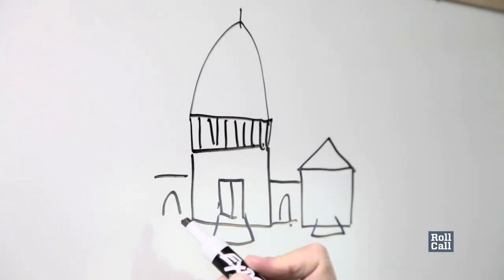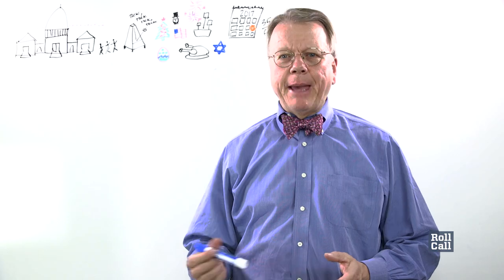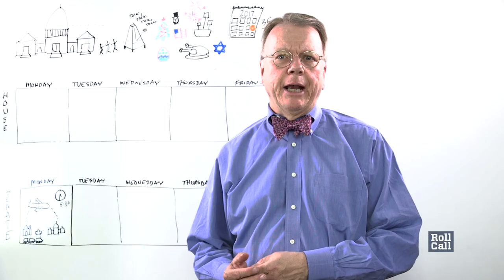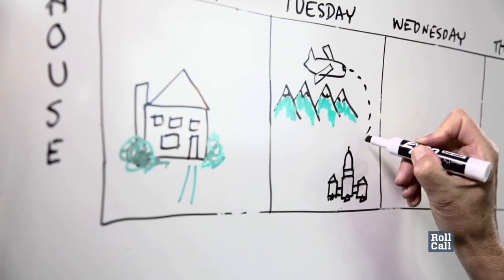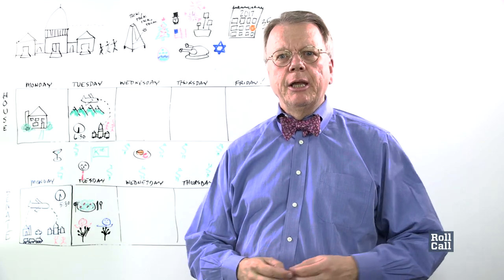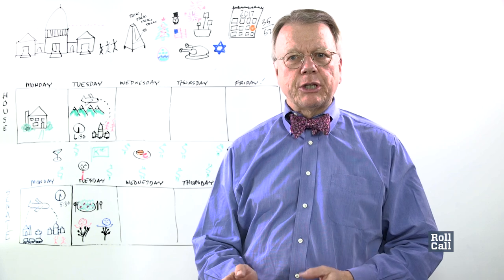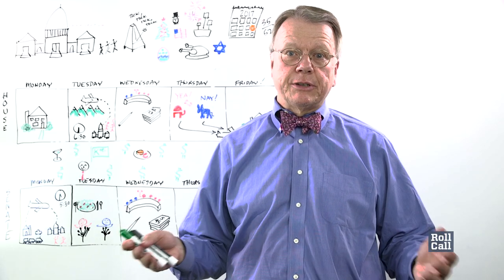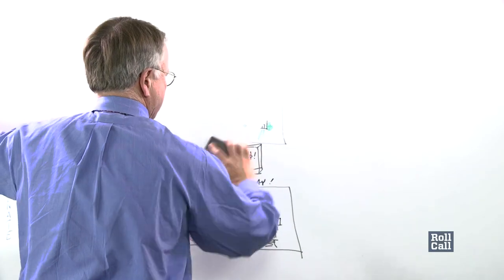David Hawkings' Whiteboard: How Congress' Schedule Works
As chaotic as any given workweek in Congress may seem, life on Capitol Hill does tend to have a predictable, Monday-through-Friday rhythm. With both chambers back in session Tuesday, Roll Call senior editor David Hawkings takes a look at the weekly schedule in the House and the Senate.